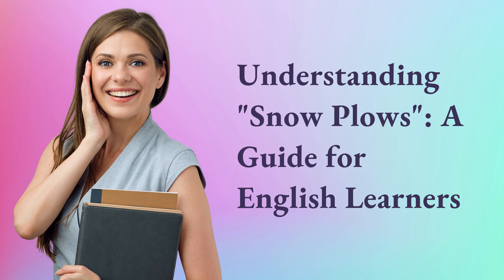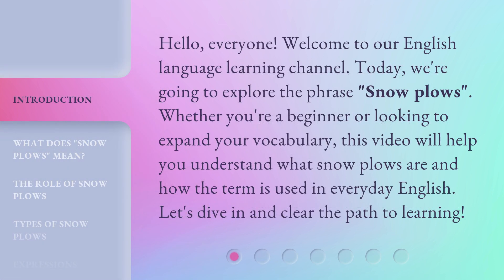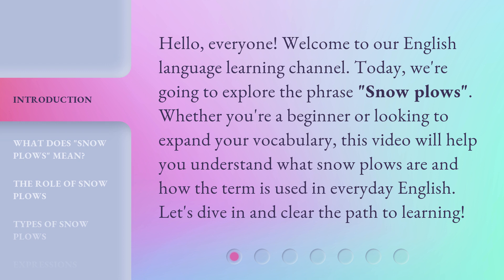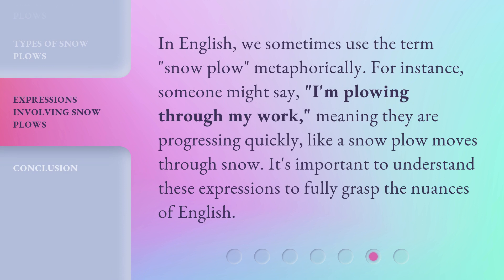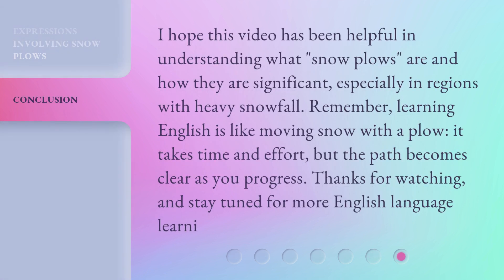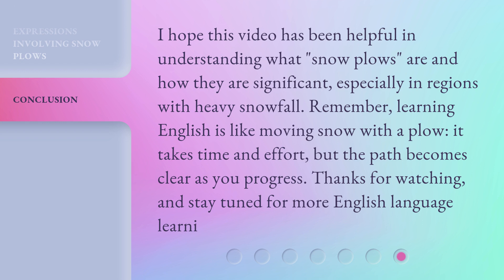Understanding "Snow Plows": A Guide for English Learners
Clearing the Path: Understanding Snow Plows • Discover the meaning of snow plows and their crucial role in winter weather conditions. Learn about different types of snow plows and how they help maintain road safety and smooth transportation.

00:00 • Introduction - Understanding "Snow Plows": A Guide for English Learners
00:32 • What Does "Snow Plows" Mean?
01:04 • The Role of Snow Plows
01:32 • Types of Snow Plows
02:22 • Expressions Involving Snow Plows